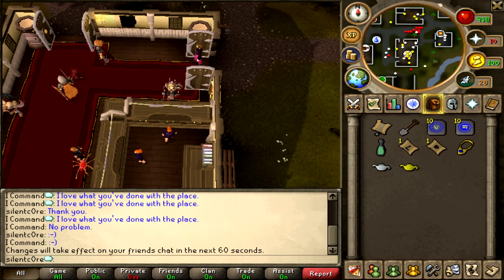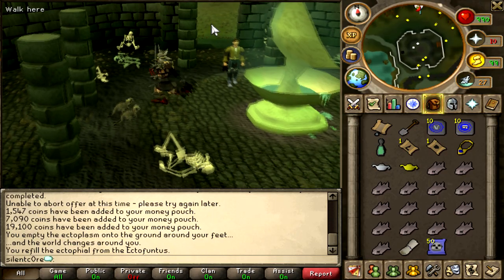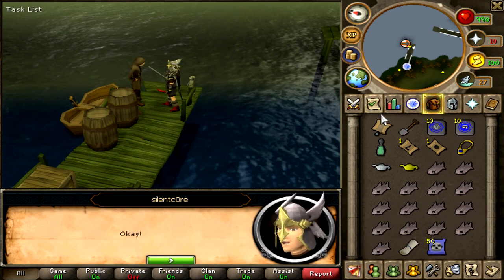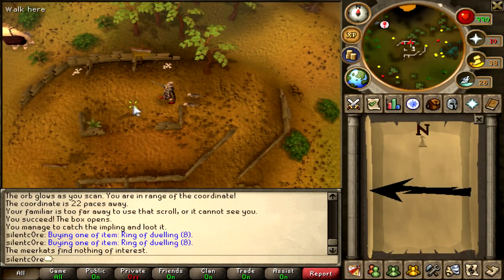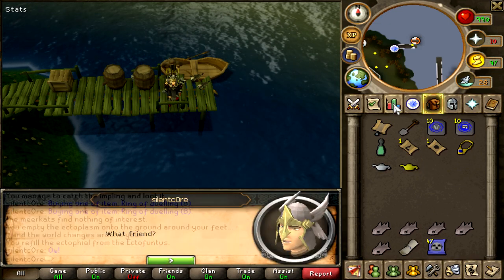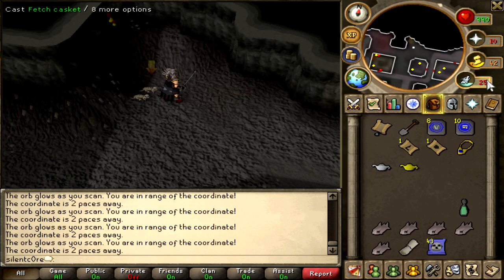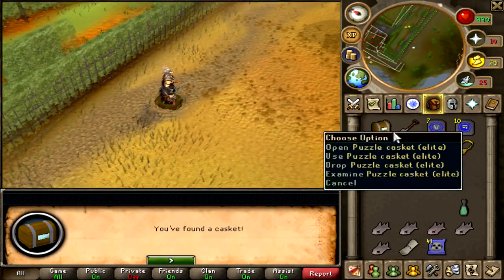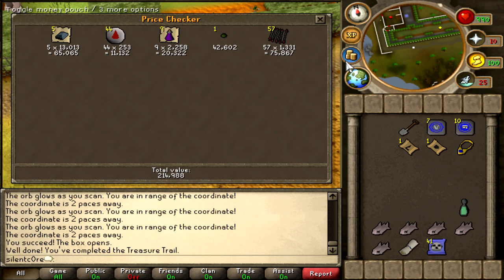RuneScape - Meerkats Ftw!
Completing Elite Clue Scroll #10 & My doggy :3